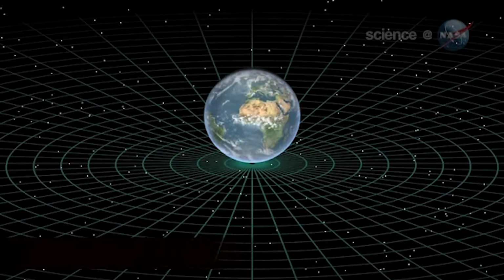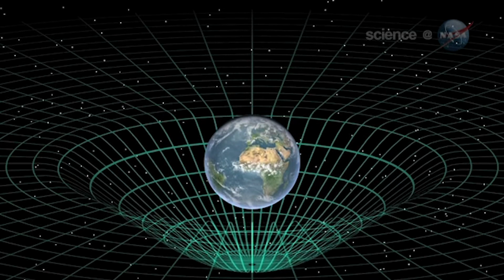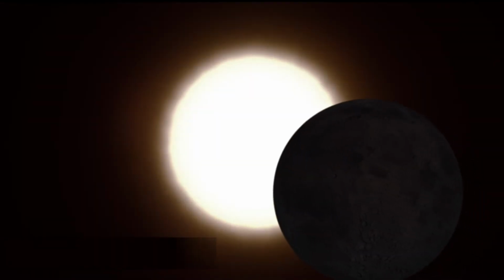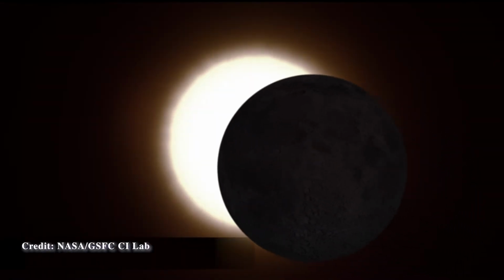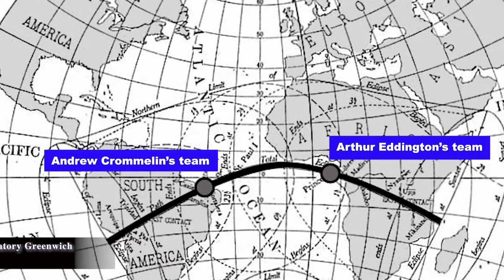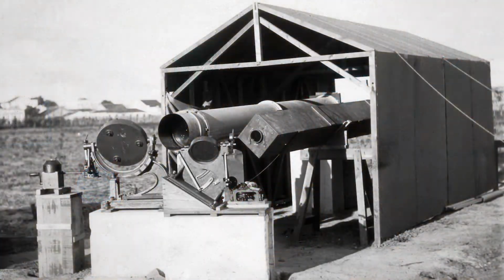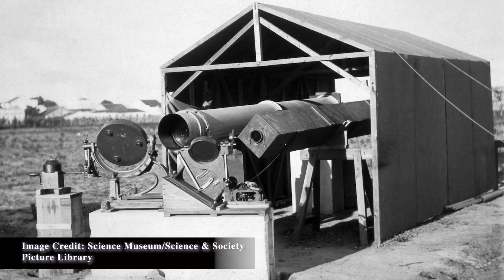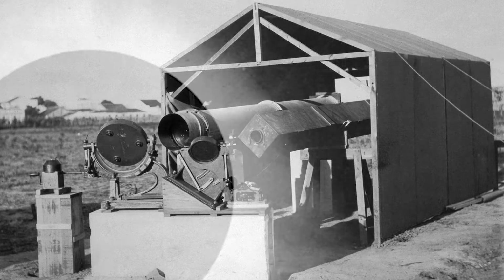Cosmic Game Connections: May 1919 Eclipse and Einstein: His Amazing Life and Incomparable Science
Find out how a total solar eclipse 100 years ago is responsible for propelling Albert Einstein to fame - and how I connect this to my game shelf.

How a Total Solar Eclipse Helped Prove Einstein Right About Relativity from Space.com:
Einstein: His Amazing Life and Incomparable Science on Board Game Geek